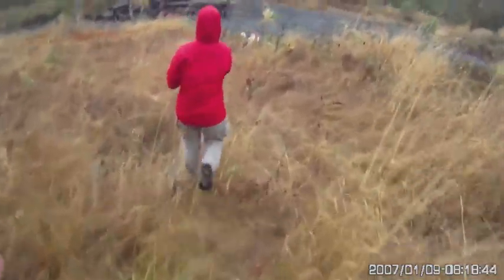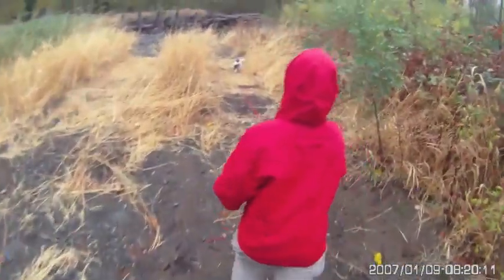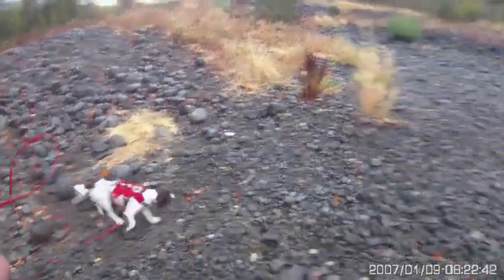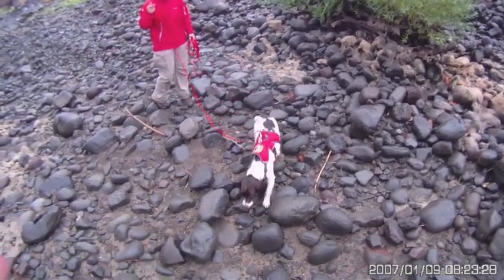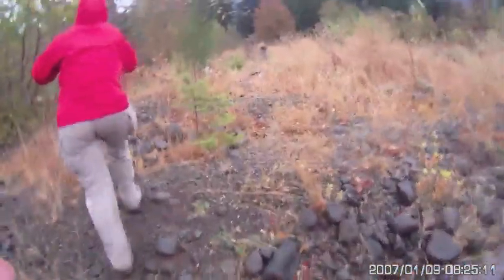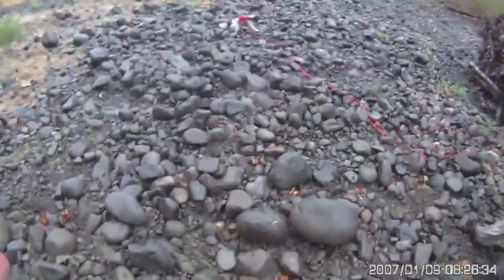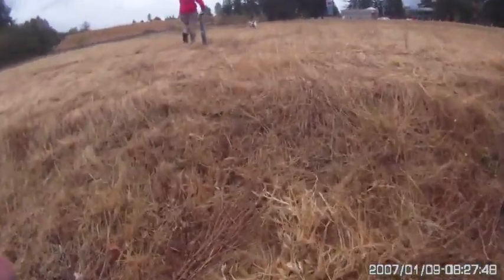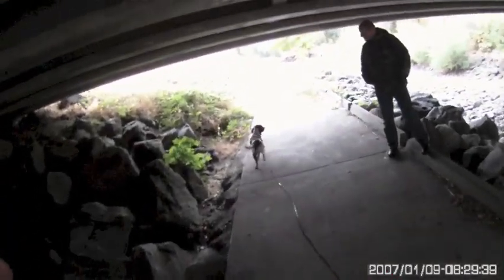Linda and Rugby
Great example of patience in scent problems. This trail had two major double back in the middle of it where the trail layer went off on a tangent and triple laid and exit.